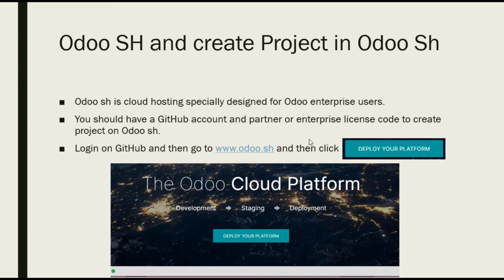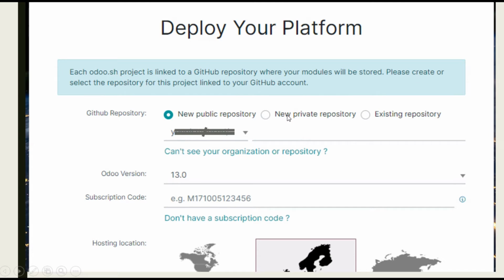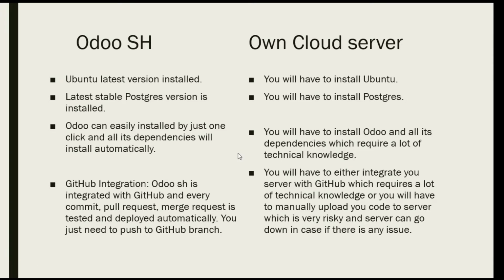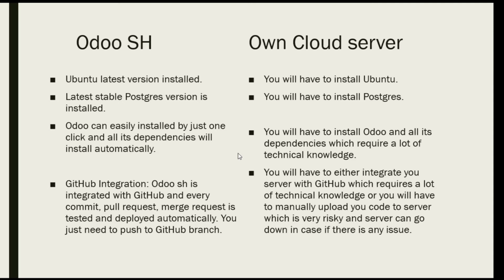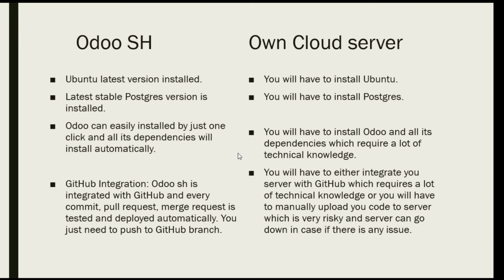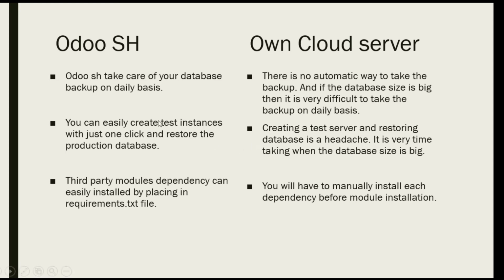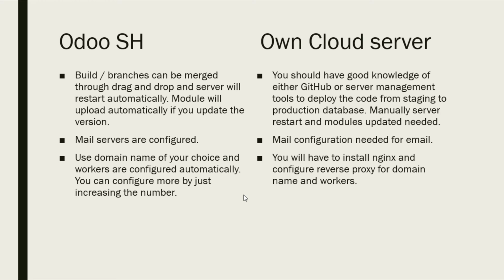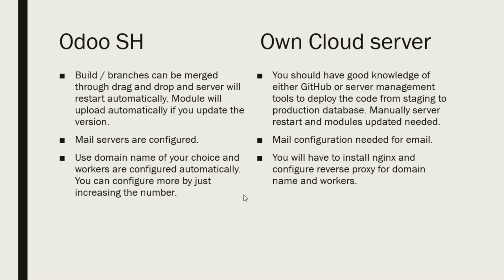What is the difference between Odoo sh and other cloud servers?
- How to create an Odoo sh project.
- Different features of Odoo sh.
- Difference between Odoo sh and other cloud servers.